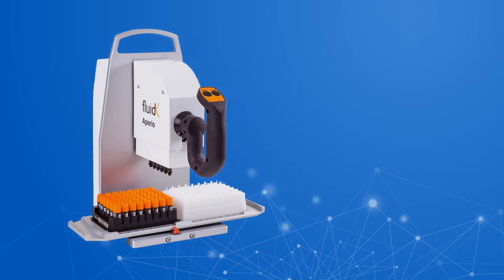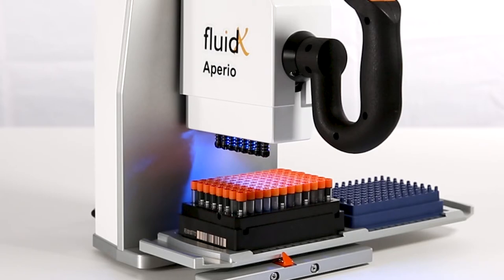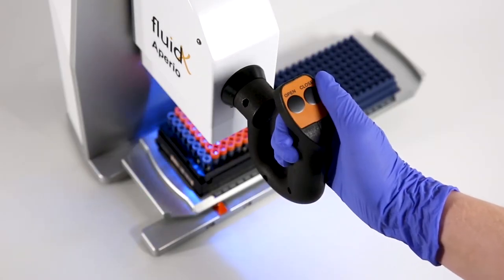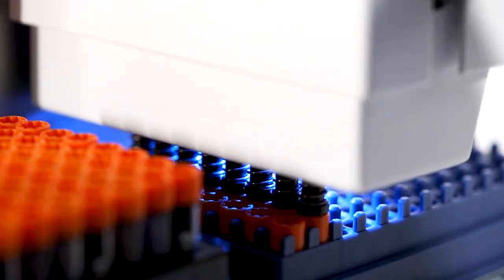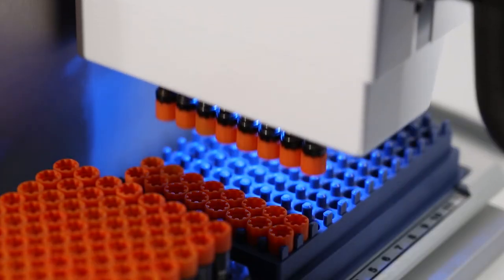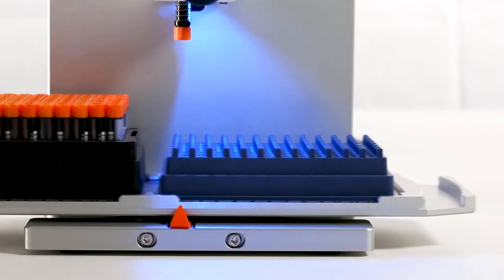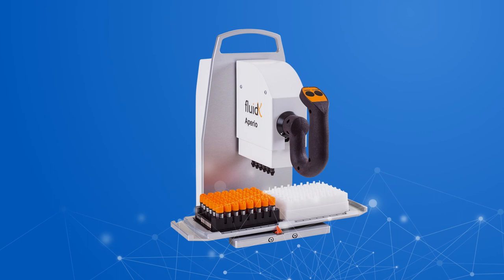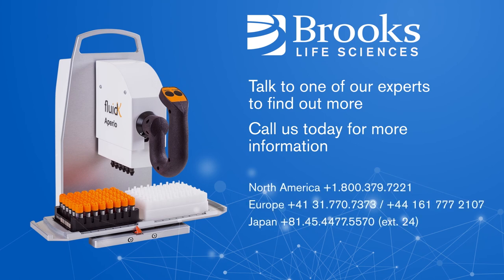BLS User Guide Video Aperio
BLS - User Guide Video - Aperio.mp4